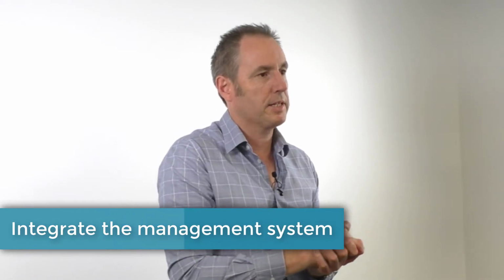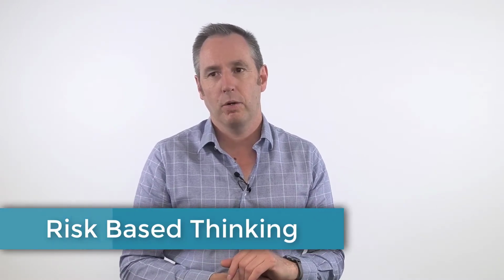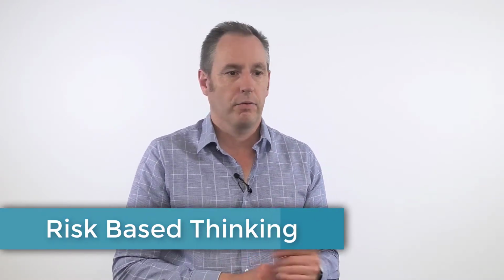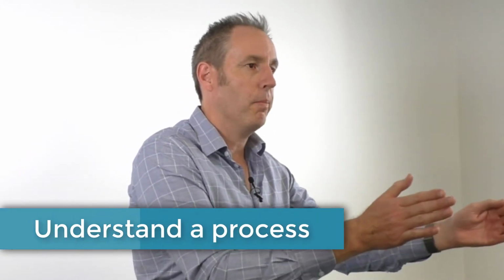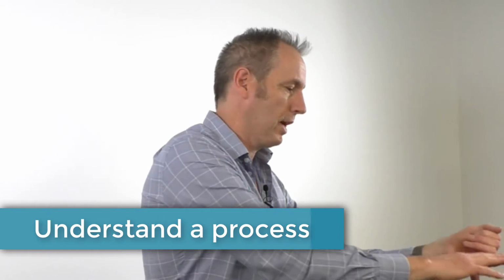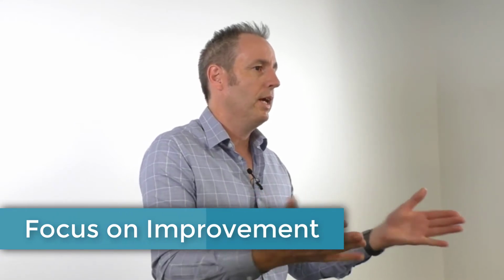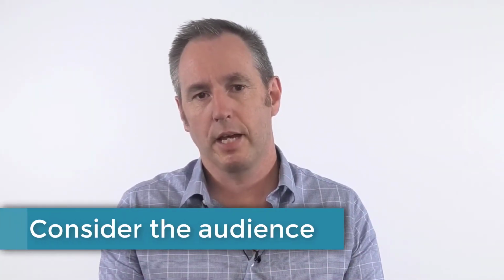How to Reduce Administrative Burden of your ISO Management System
In this video, I'm going to take you through our top eight strategies for reducing the administrative burden that sometimes builds up around a management system we put in place.

These strategies are:
1. If it's not required, why are you doing it?
2.Focus on the Outcome, not just the Process
3. Integrate the Management System
4. Risk Based Thinking
5. Understand a Process
6. Standardize the Workflow
7. Focus on Improvement (Not just Compliance)
8. Consider the Audience